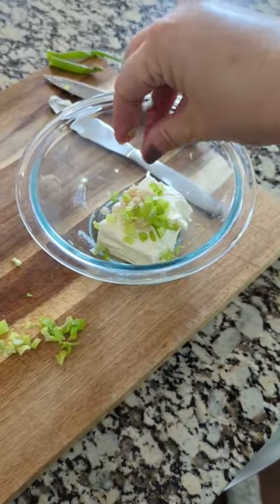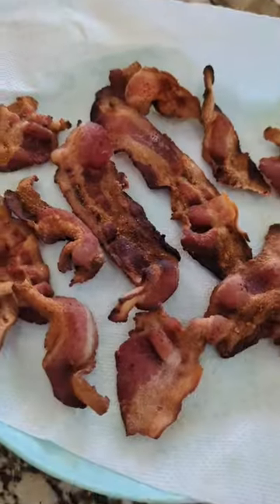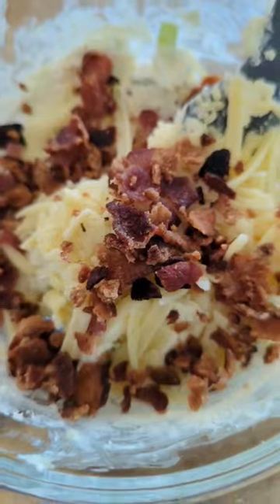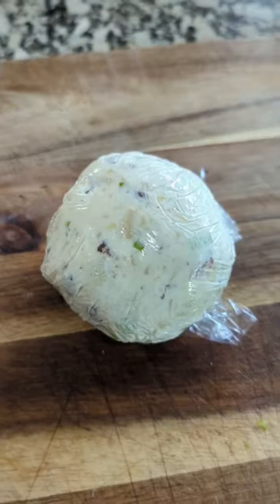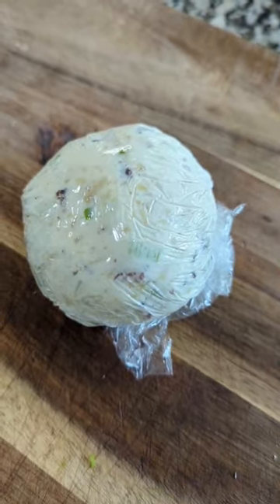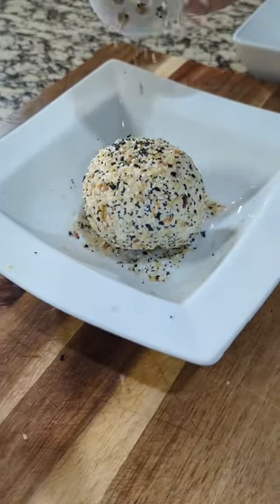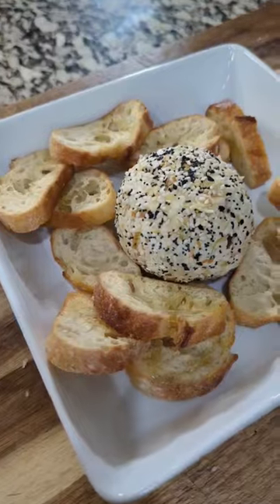Everything bagel cheeseball is a perfect appetizer!